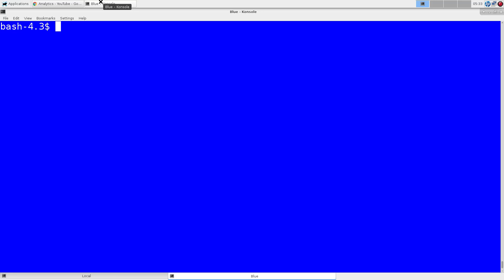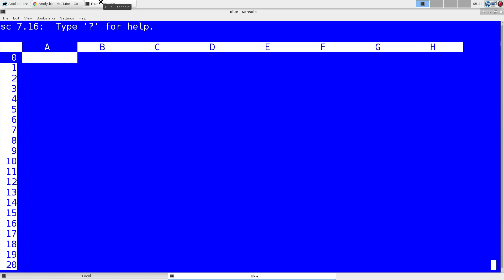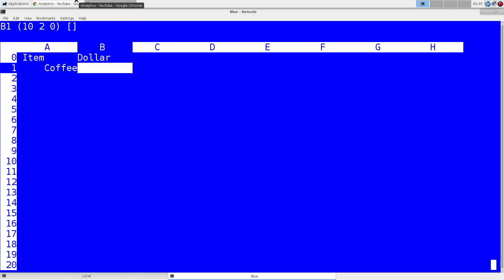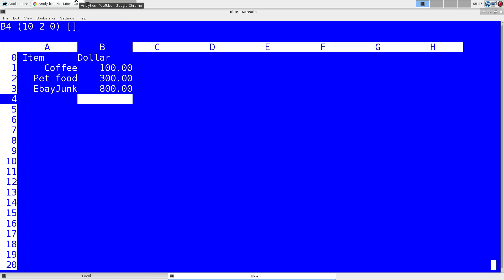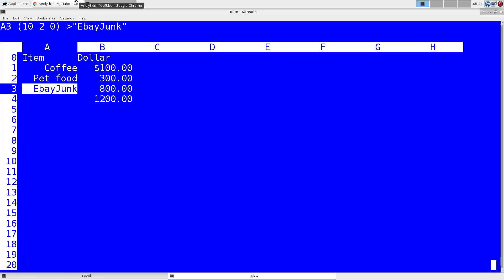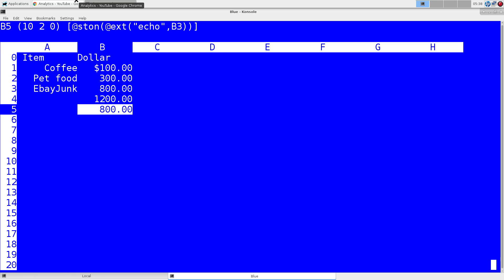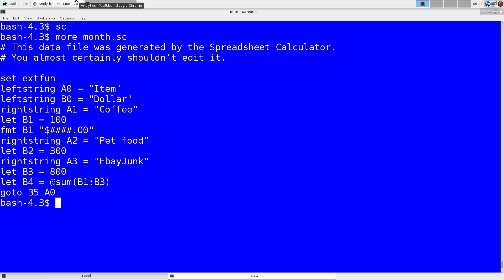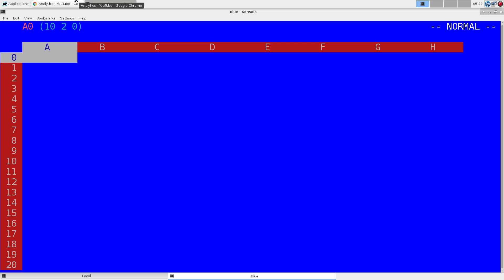Quick tools #1 sc The spreadsheet calculator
A quick look at the sc spreadsheet calculator